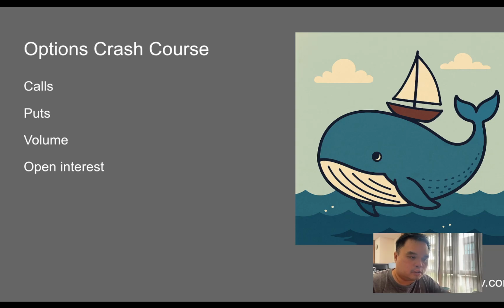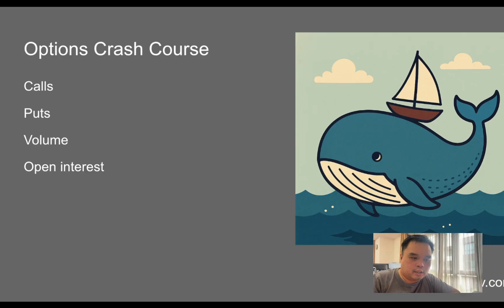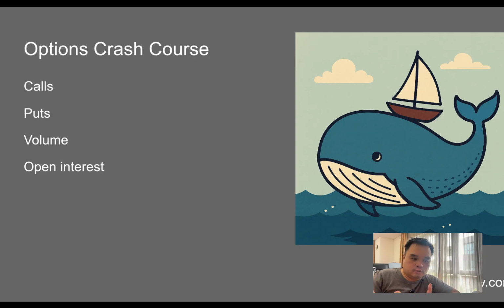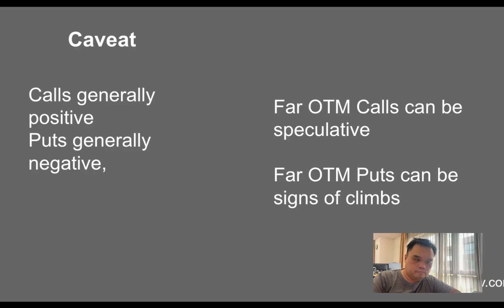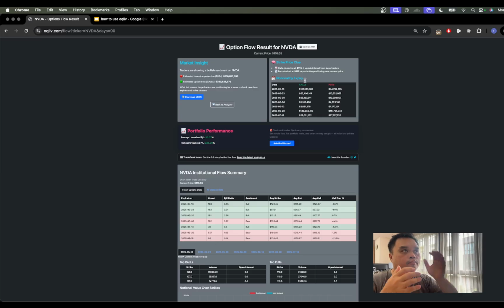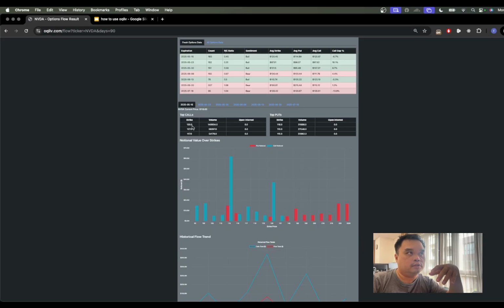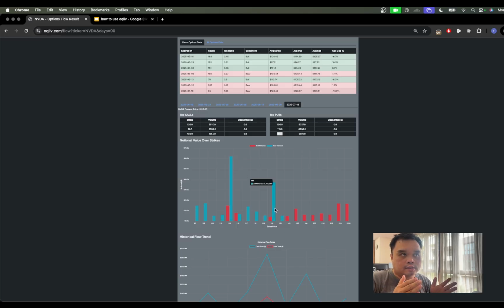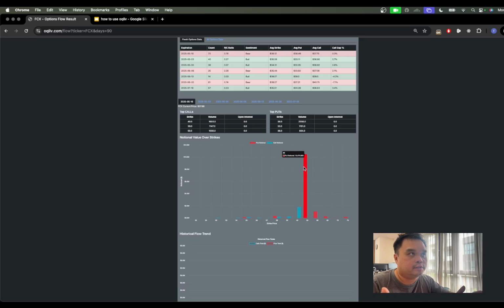Stock Market Direction? Let the Whales Tell You | Oqliv.com Guide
In this video, I’ll walk you through how I use Oqliv.com to read directional bias in the stock market — based on real-time options flow data from institutional traders.

Whether you're a swing trader or just want to understand where the market might be heading, this tool helps you:

See where big money is placing bets (calls vs puts)

Identify support and resistance zones

Spot momentum shifts before they happen

🔍 No guesswork. Just data.